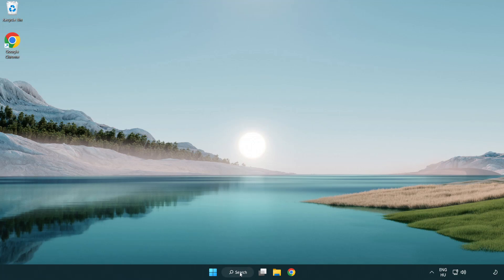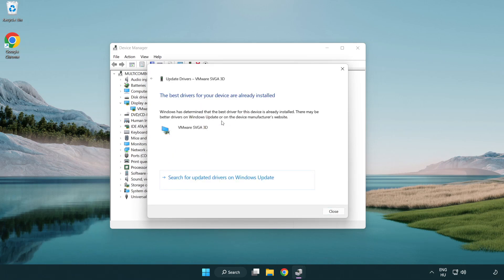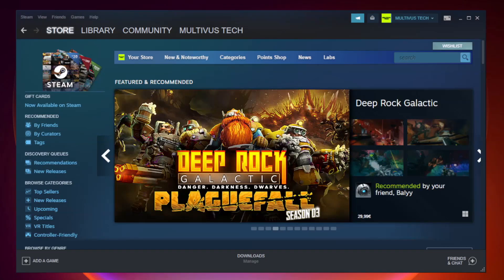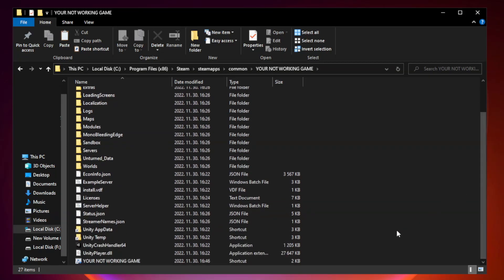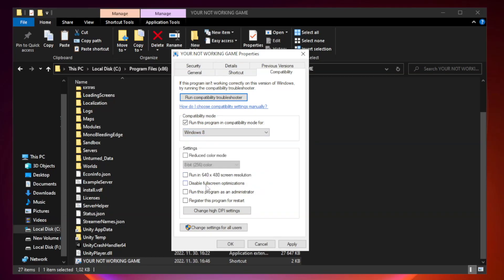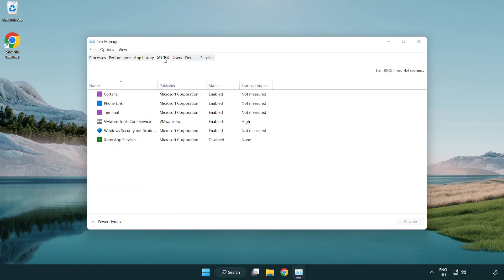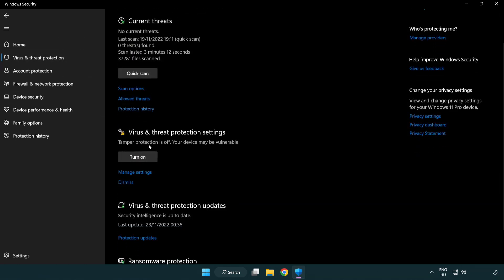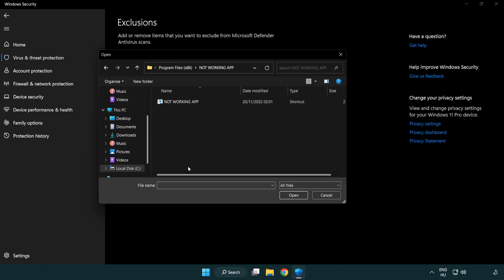How to FIX Resident Evil 6 Crashing on Startup!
I'm going to show How to FIX Resident Evil 6 Crashing on Startup!